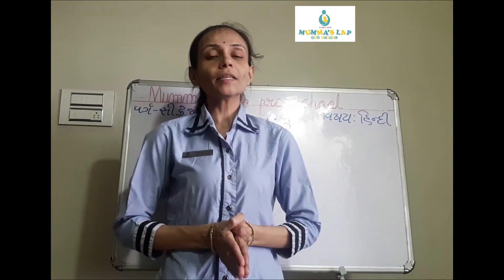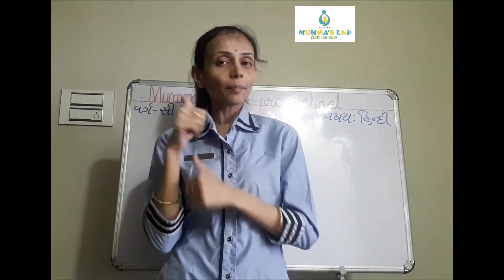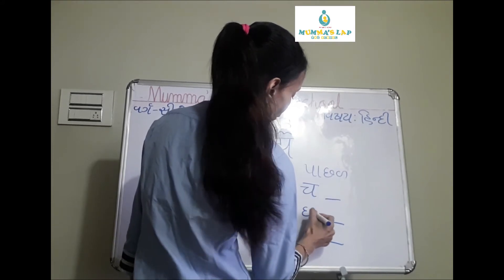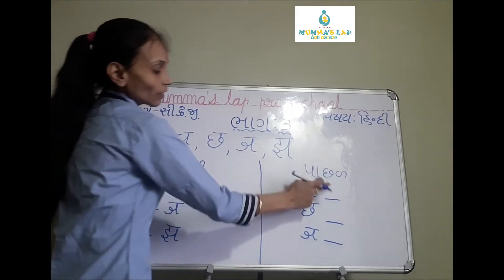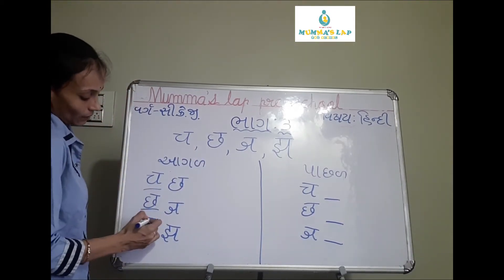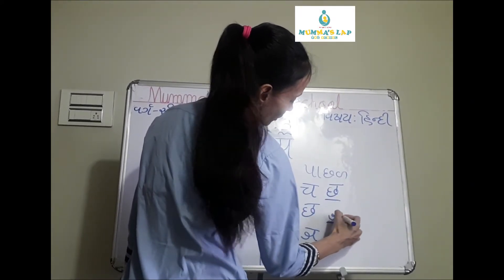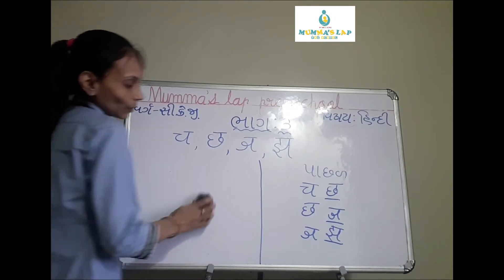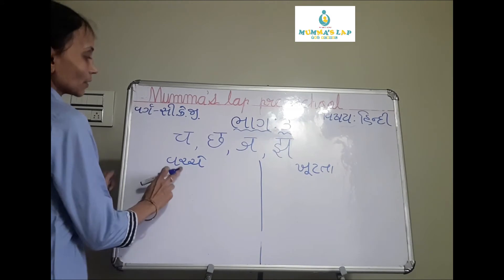GUJARATI MEDIUM SR.KG.- હિન્દી મૂળાક્ષર च થી झ